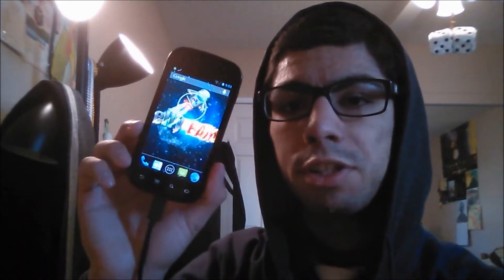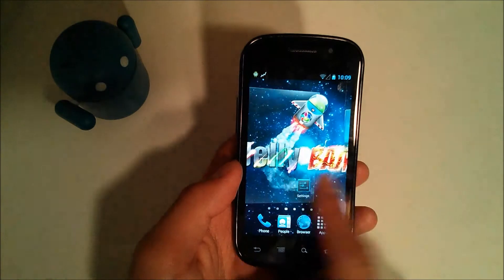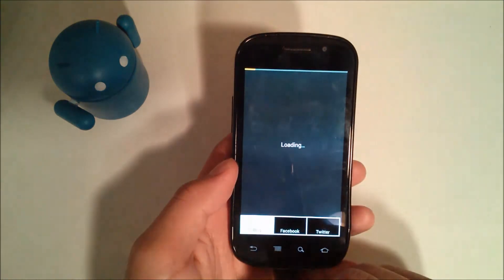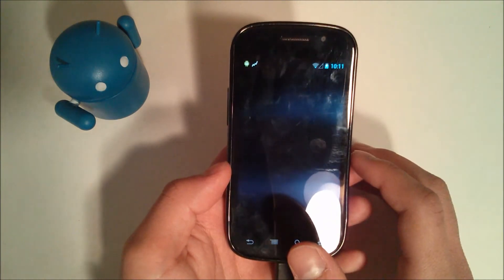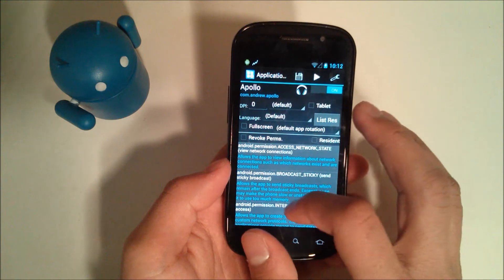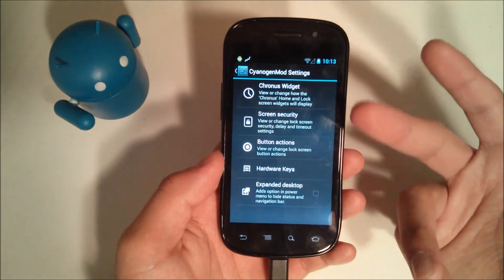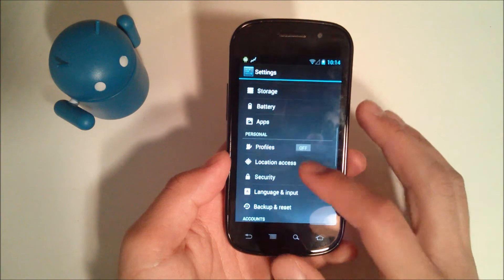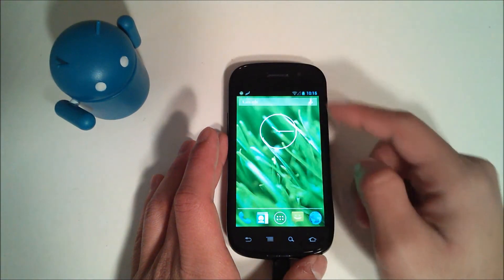ROM Review: JellyBAM (Nexus S/4G)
In this video I review JellyBAM, a ROM made for the Nexus S/4G, that offers Android 4.2.1 plus some enhancements.  Although the increased Android version is a nice thing to have, the ROM feels buggy and has multiple hiccups throughout basic operations.  The camera does feature tap-to-focus though, which is a nice addition.